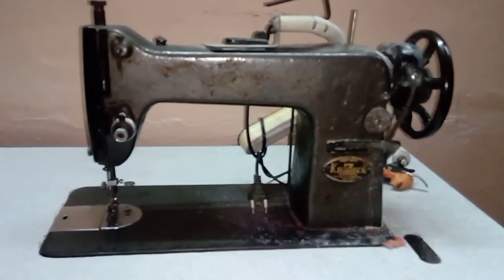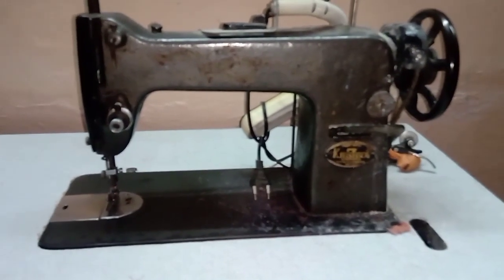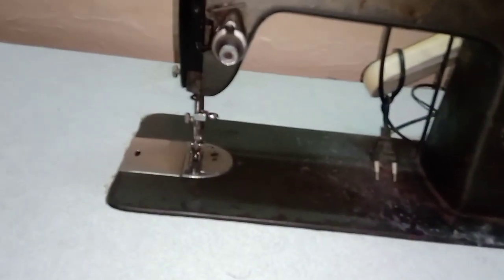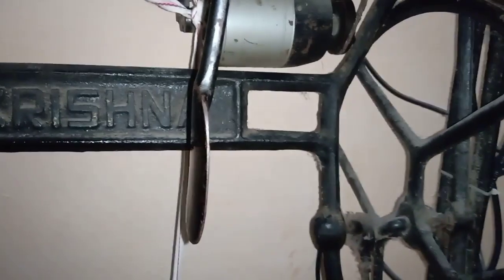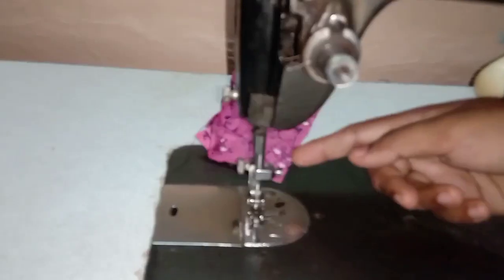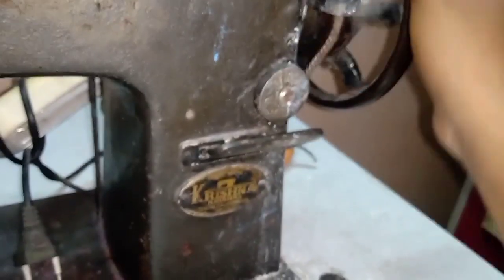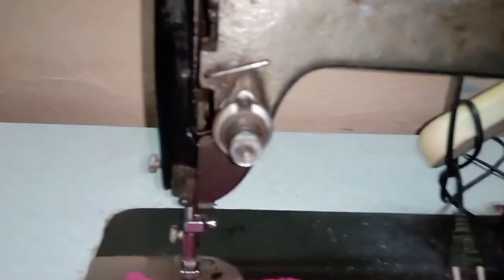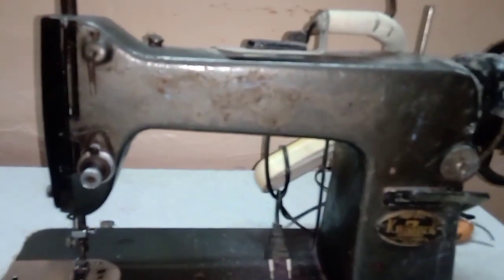how to pedal electric sewing machine for beginners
how to pedal sewing machine for beginners|electric motor foot pedal sewing machine tutorial|basic tutorial

how to put thread and bobbin on sewing machine